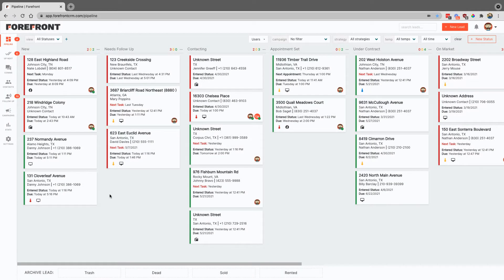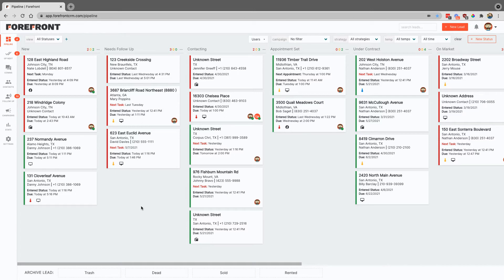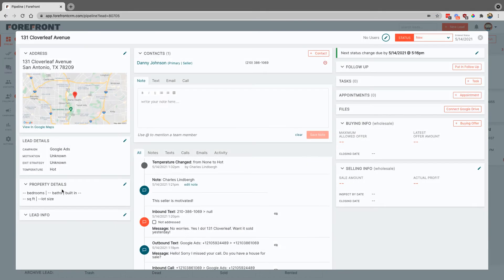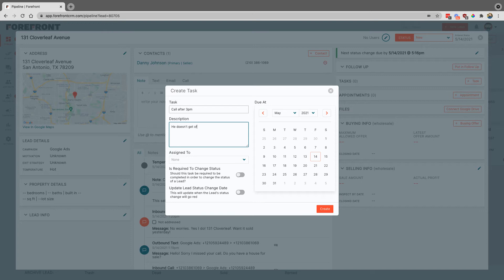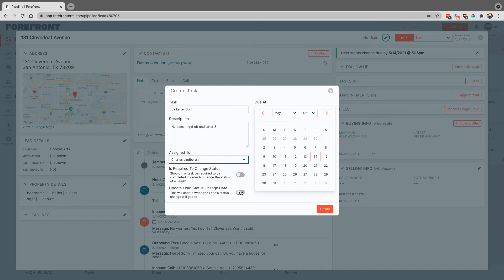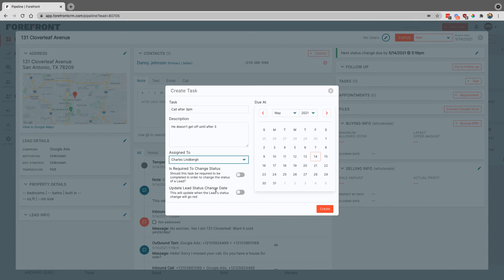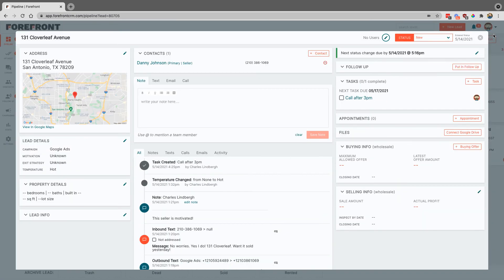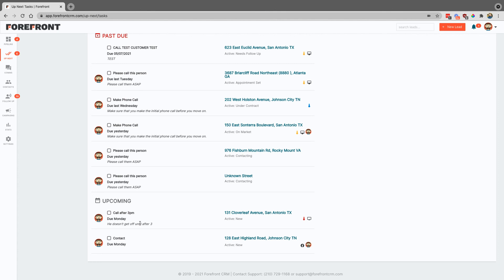Adding Tasks in ForefrontCRM